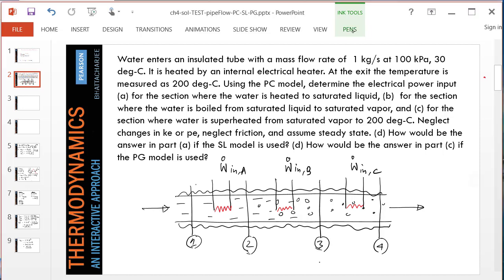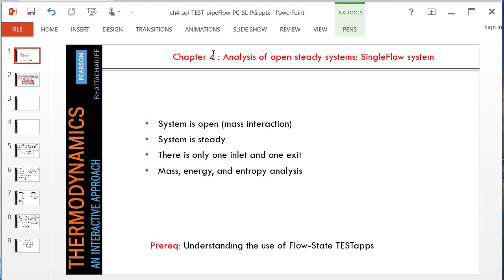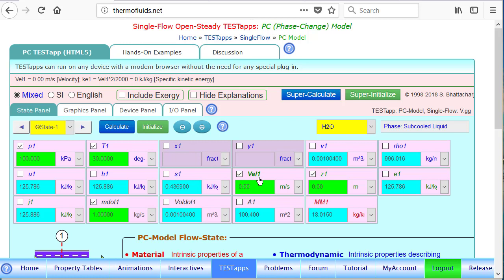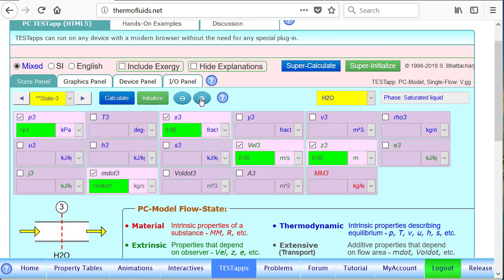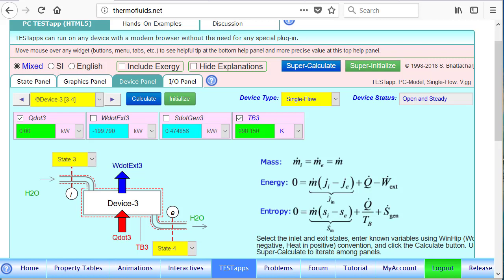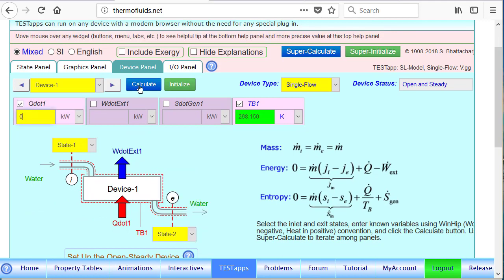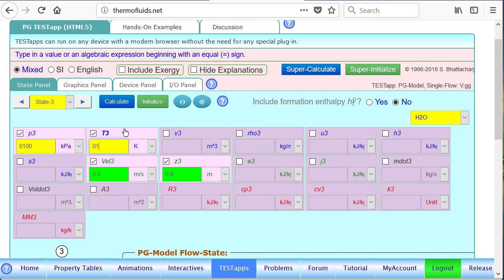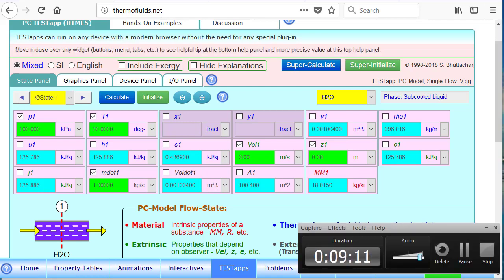ch4-TEST-pipeFlow-PC-SL-PG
Evaluate energy needed to heat, vaporize, and superheat a flow of water using the online thermodynamic calculators called TESTapps from thermofluids.net